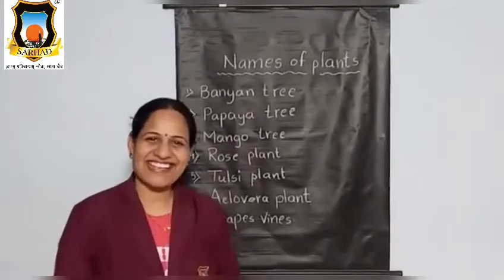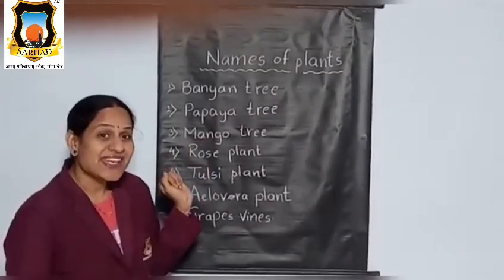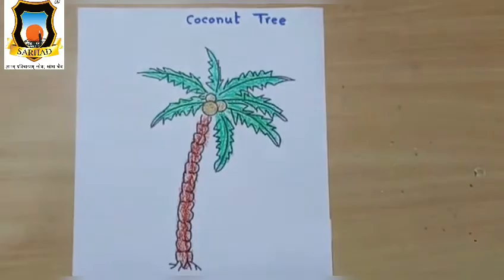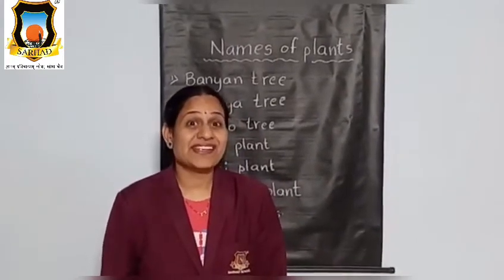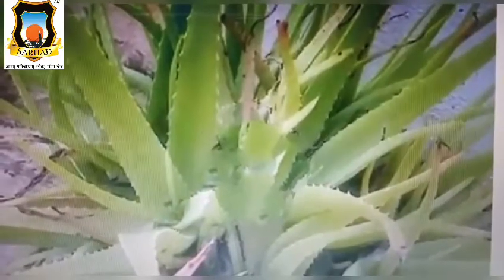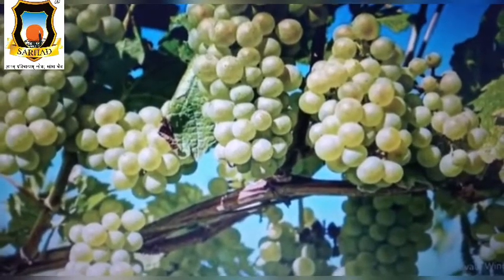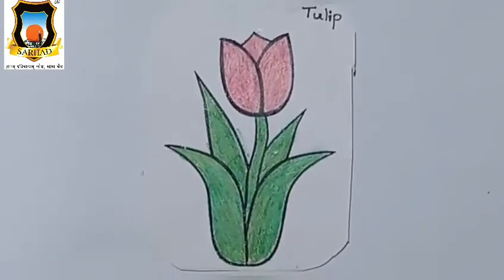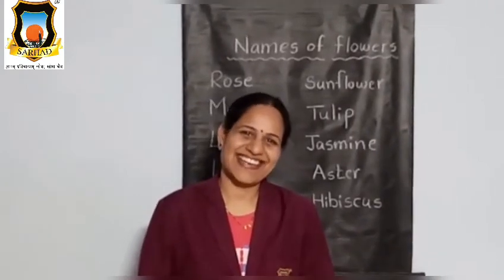Names of Plant